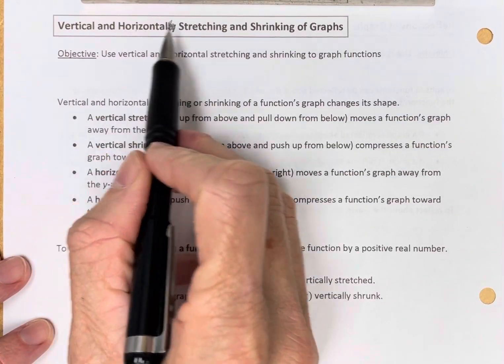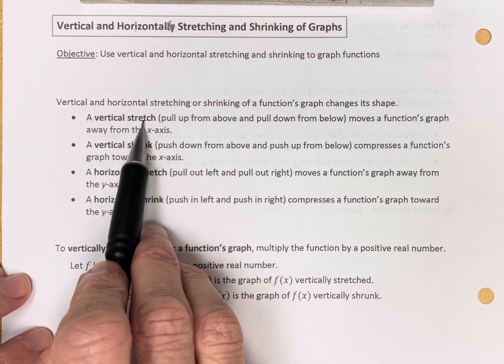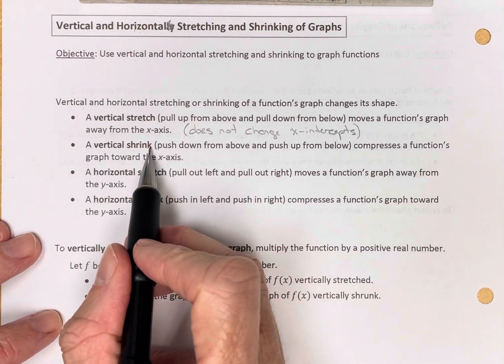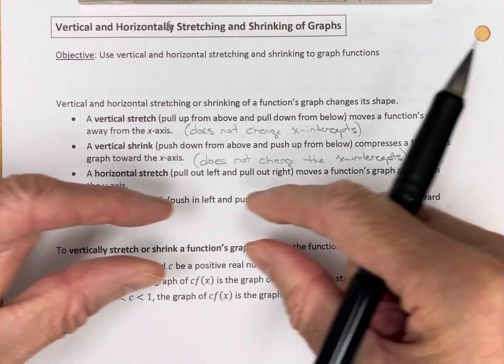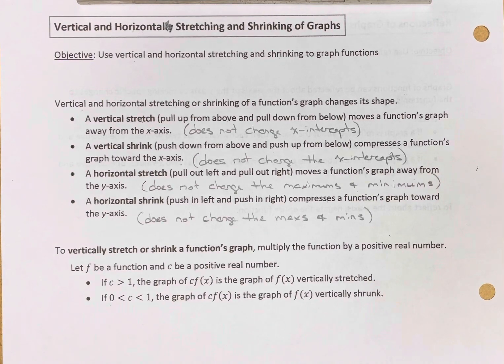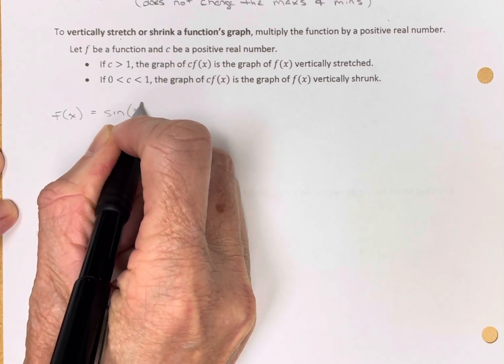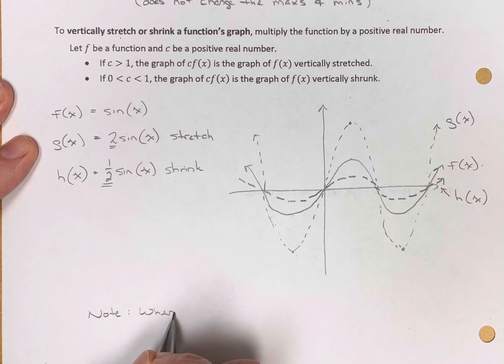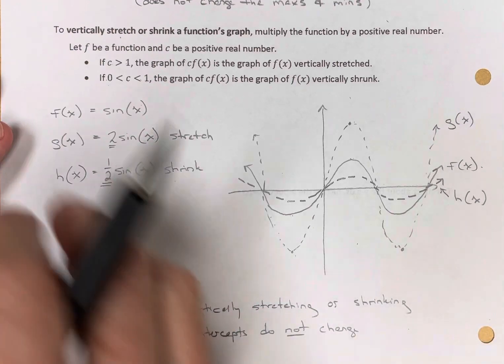Vertical and Horizontal Stretching and Shrinking of Graphs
Objective: Use vertical and horizontal stretching and shrinking to graph functions

Vocabulary: none